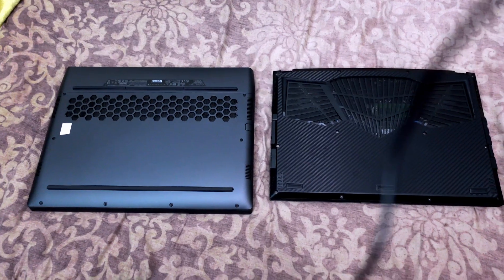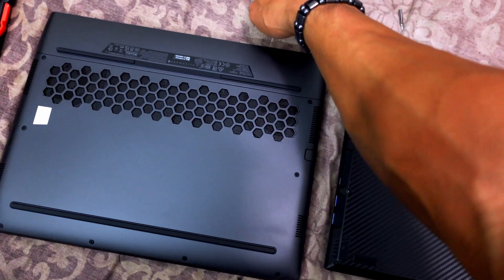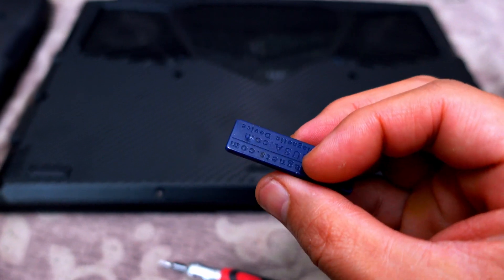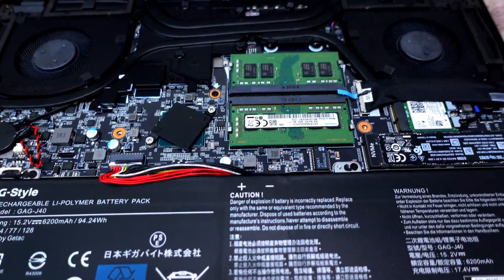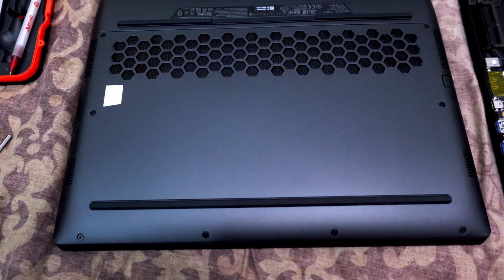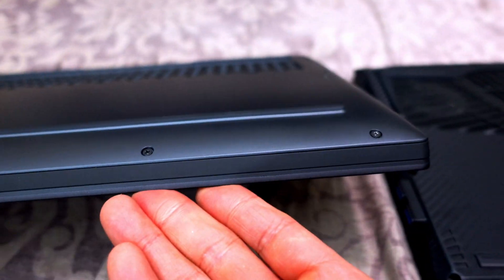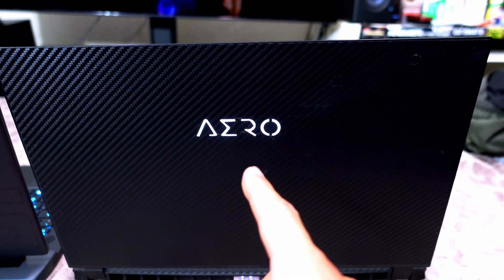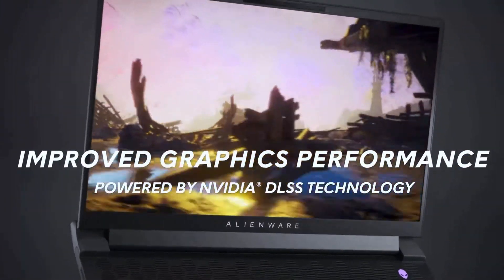Alienware M15 R7 Upgradability, SSD Installation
Just like the title says, we are going to see how easy it is to make upgrades to the Alienware M15 R7. Also we will be doing more comparisons with the Gigabyte Aero 15 OLED. So how easy is it to upgrade? How difficult is it to open the bottom of the laptop? What can you upgrade? Watch the video to find out...